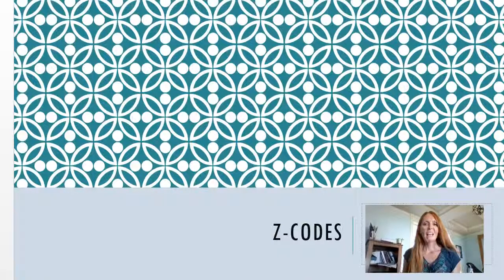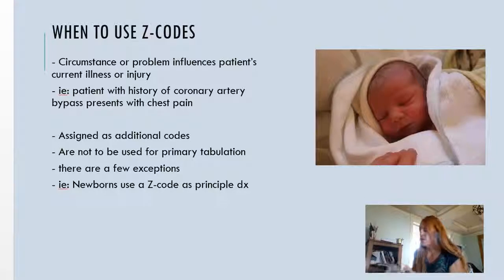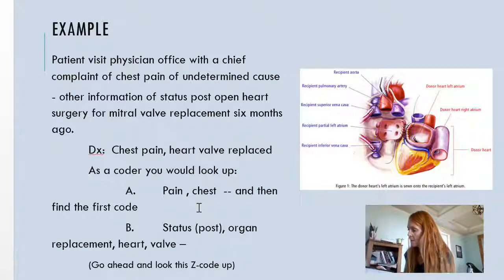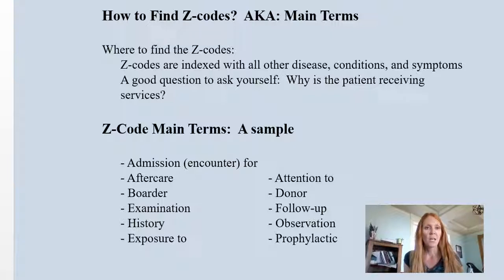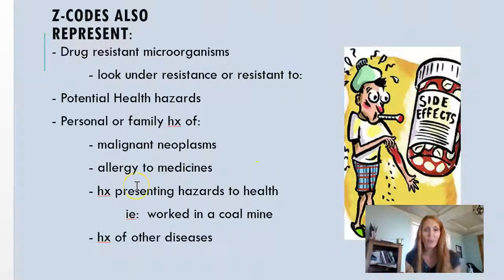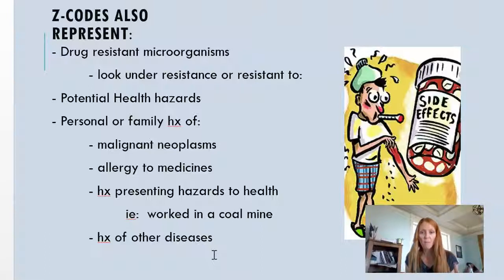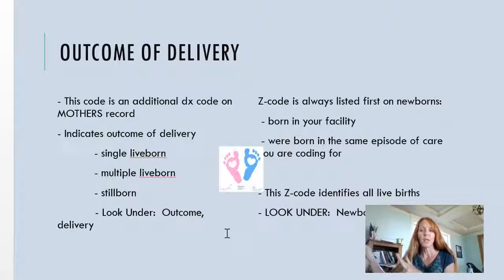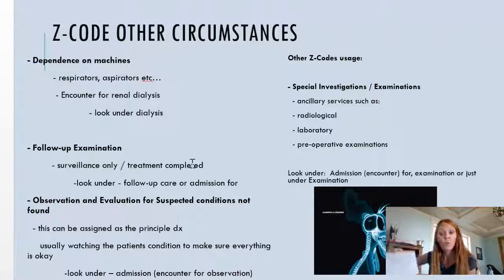Z codes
How to assign Z-codes, Factors Influencing Health Status and Contact with Health Services in ICD-10-CM